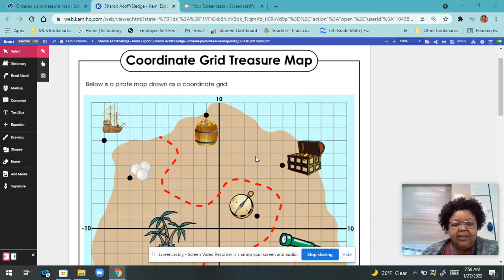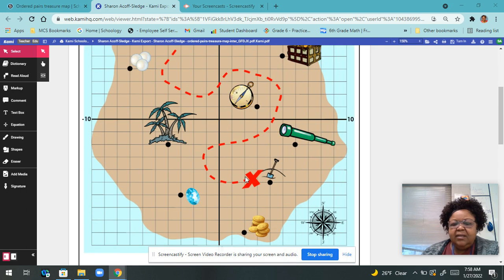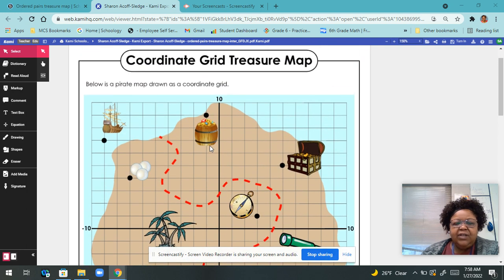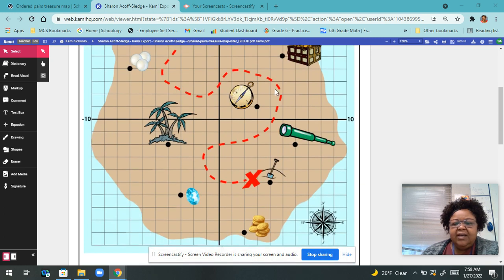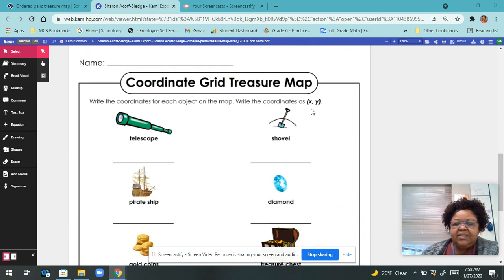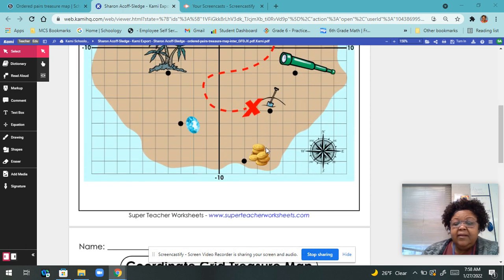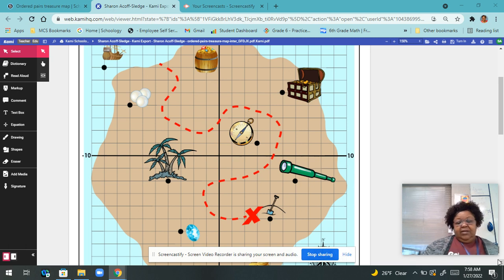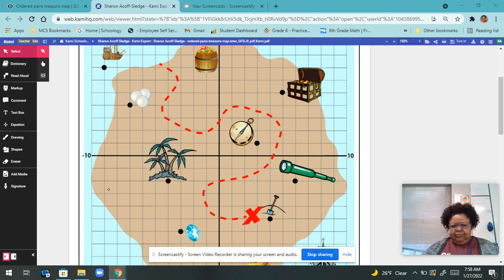Coordinate Grid Treasure Map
Instructions for worksheet